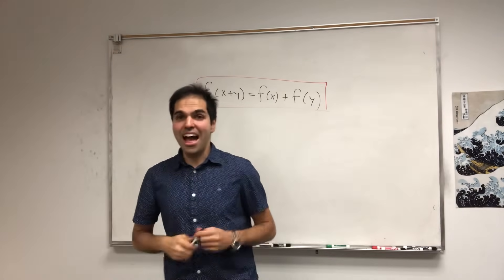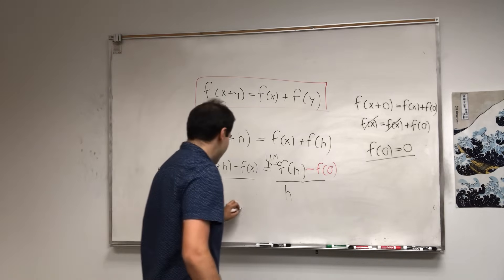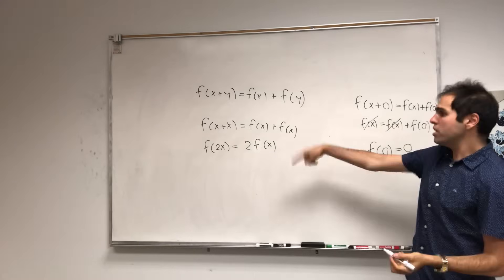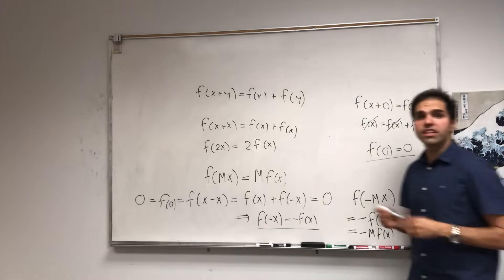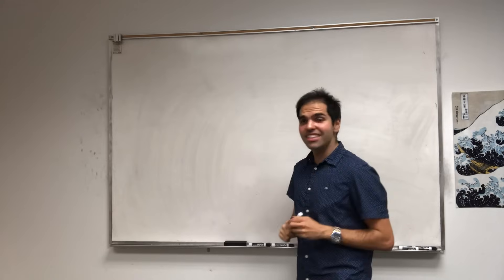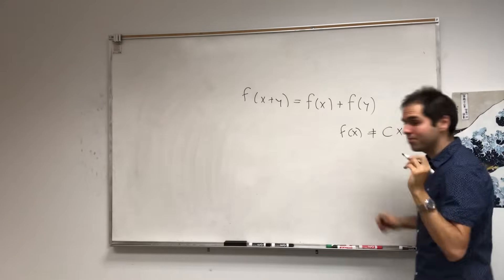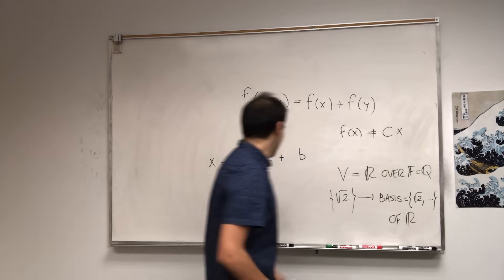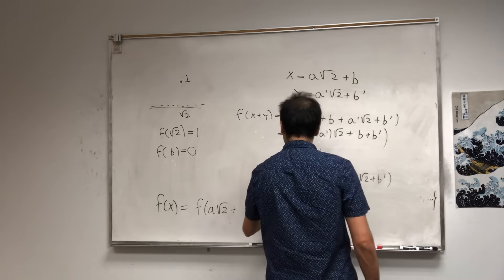fx+y = fx + fy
In this video, I find all functions f that satisfy f(x+y) = f(x) + f(y). Enjoy this amazing adventure through calculus, analysis, and linear algebra. Enjoy!